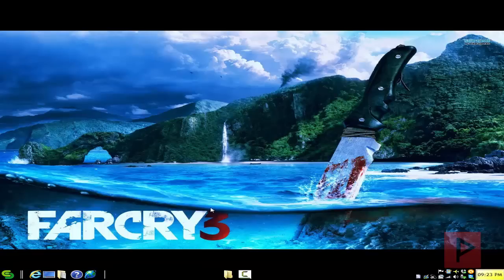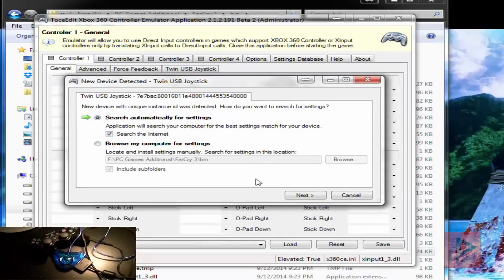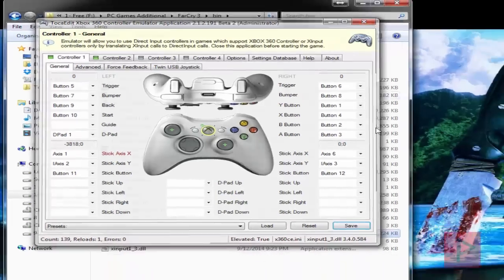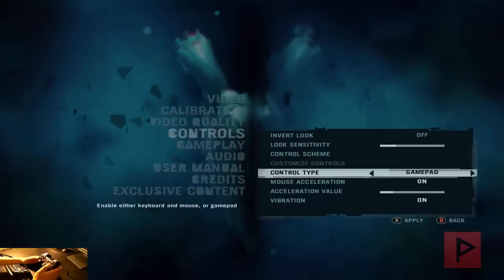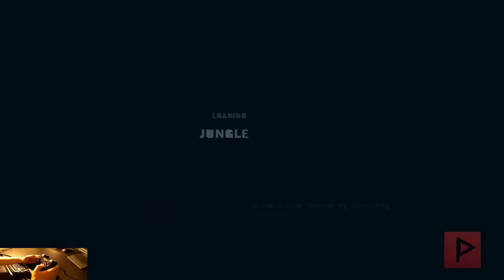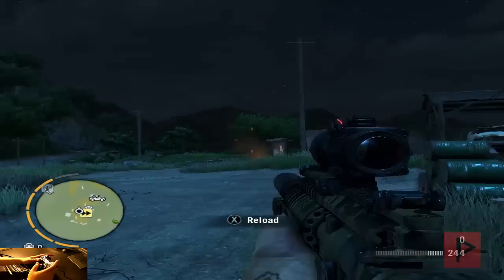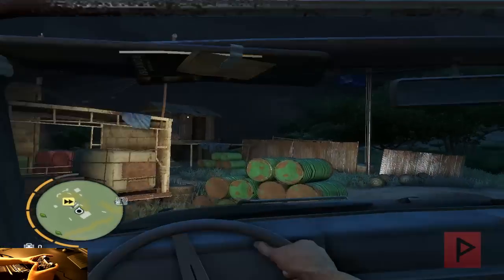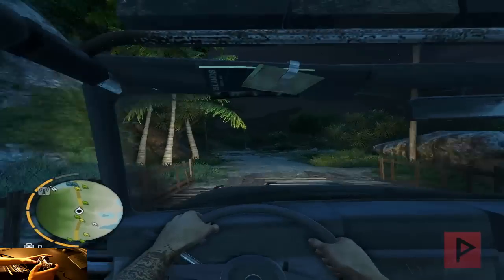[How To] Play Far Cry 3 (PC) With PC or PS2 USB Controller Tutorial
Far Cry 3 (PC version) can work with a PC or PS2 USB type controller to emulate the Xbox 360 controller! It's pretty simple, see the video!